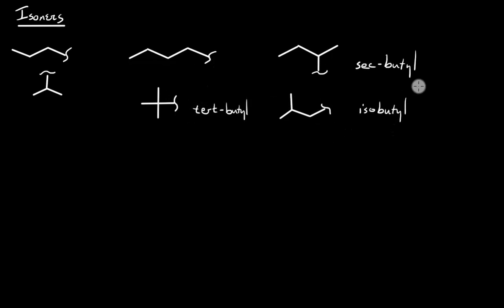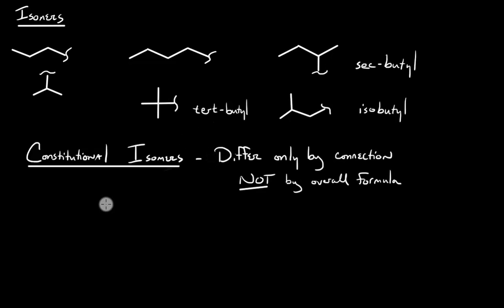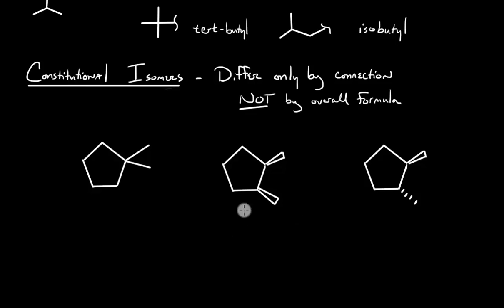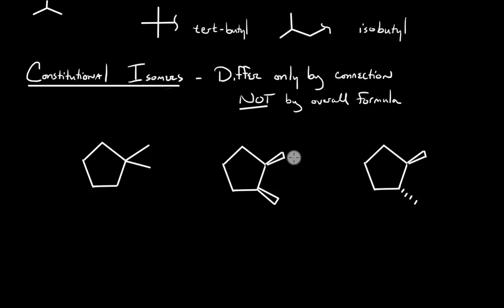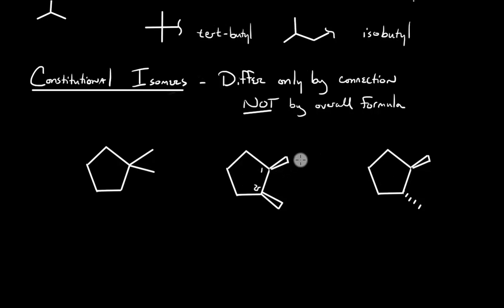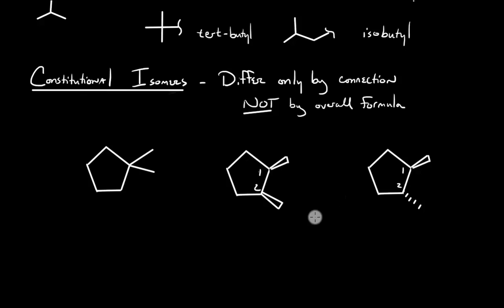Ch2 26 Isomers 4min